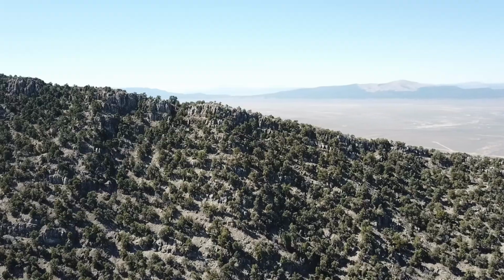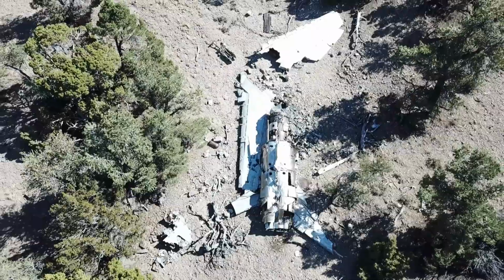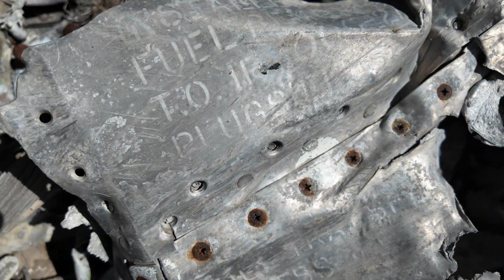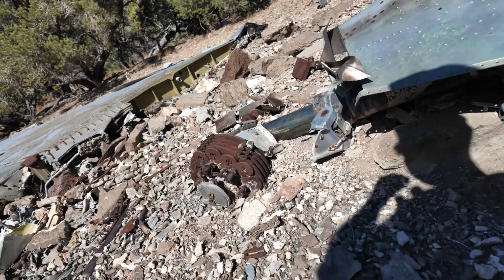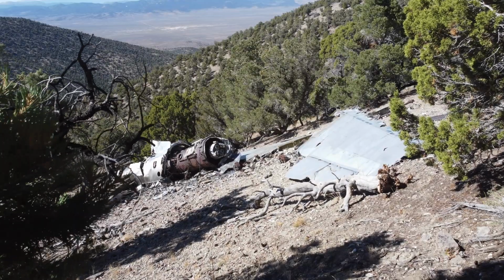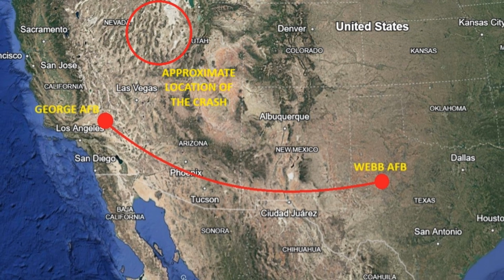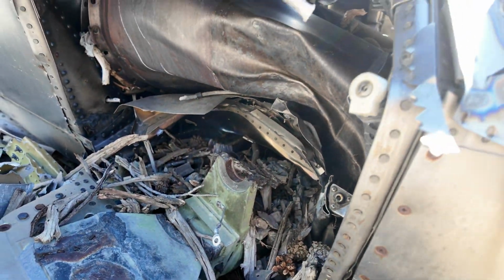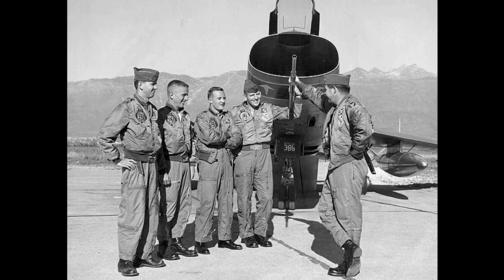Lost Air Force E-100 Crash With a Tragic Story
Today, we are climbing up a desolate, remote mountain range in eastern Nevada in search of something very, very special.

We are looking for the crashed wreckage of a lost Cold War-era jet fighter that went down somewhere in these mountains under mysterious circumstances in a tragic accident in 1957.